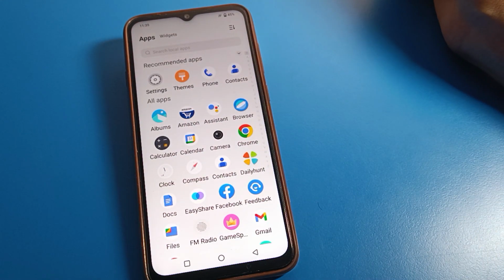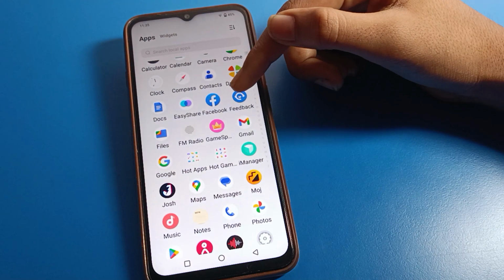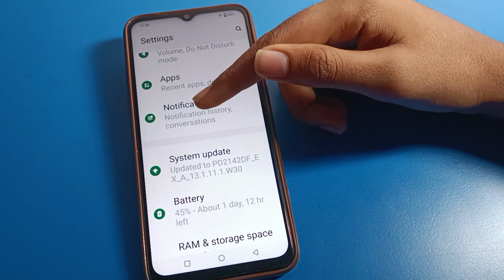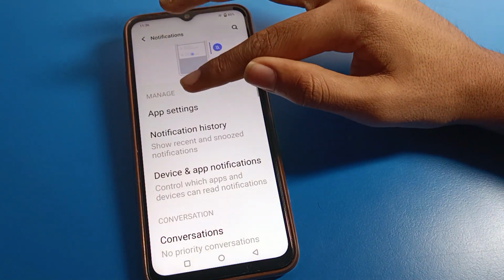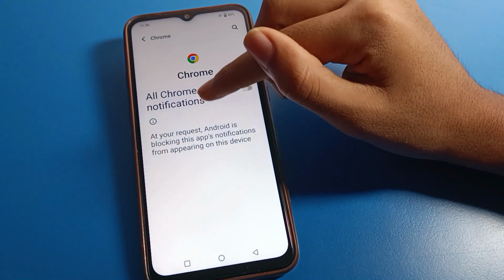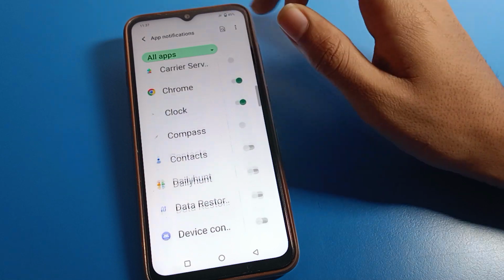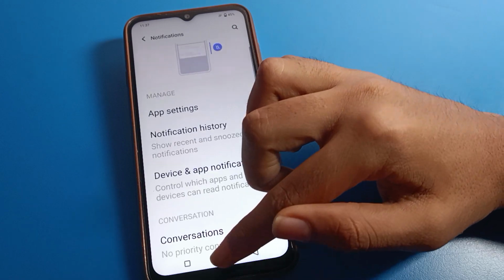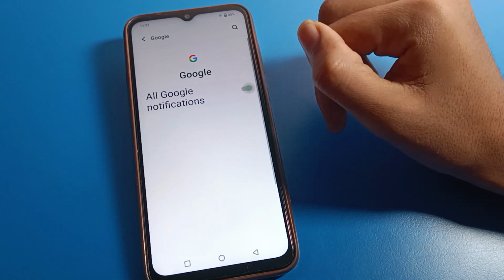App's notification setting iqoo z7 5g, how to disable app's notification iqoo phone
how to disable notifications on lock screen | whatsapp notification on | disable notification | iqoo 9 pro how to disable notifications | enable notification | stop notifications | notification kaise on kare | lockscreen notification off | how to turn off/on notification | notification kaise band kare | notification setting | on notifications